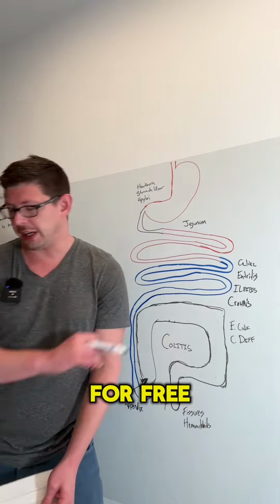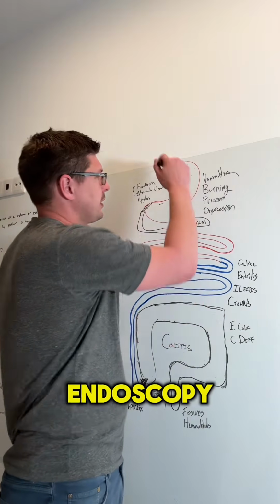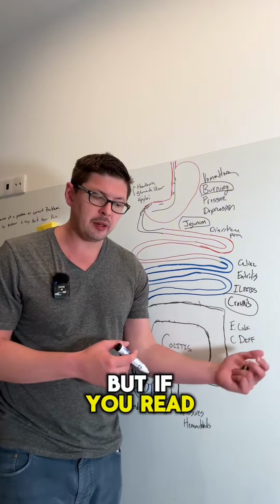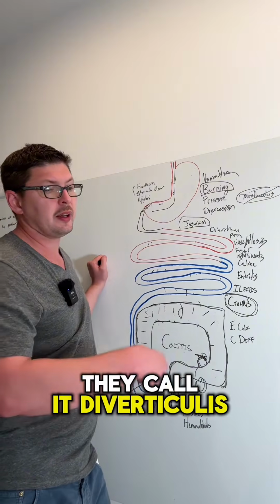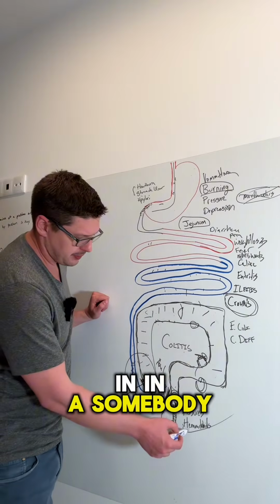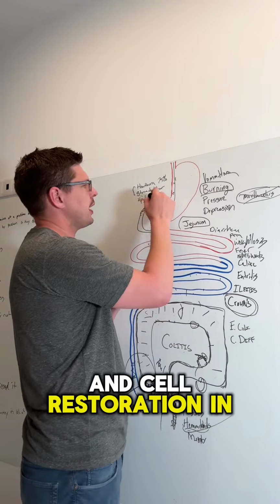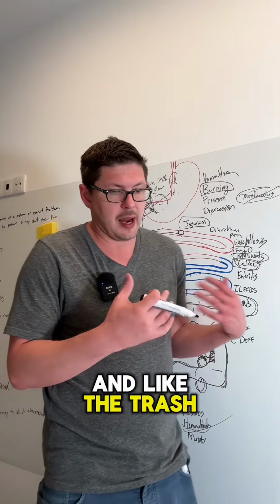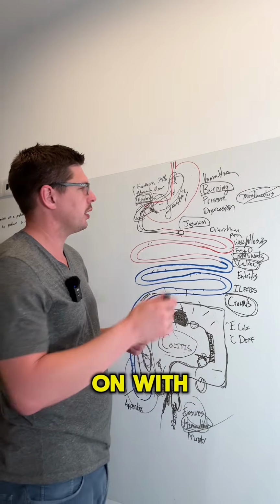Every Gut Disease & Their Symptoms Explained Simply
Are you struggling to get a gut diagnosis? Your Gi doctor can't give you a diagnosis of IBS, Crohn's, Colitis, Leaky Gut, SIBO, Candida, Stomach ulcers, gastritis or BAM. I go over each one of this gut inflammation conditions and how they get diagnosed.

 - Updated Title
 - Added Description
 - Added Tags
 - Added Thumbnail before 3.9% CTR